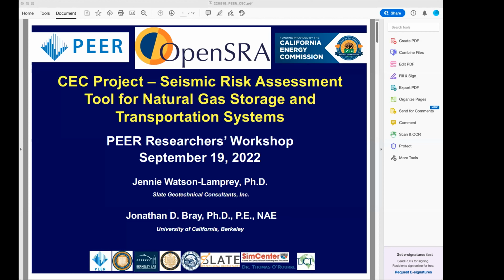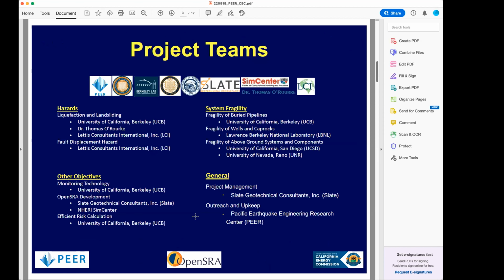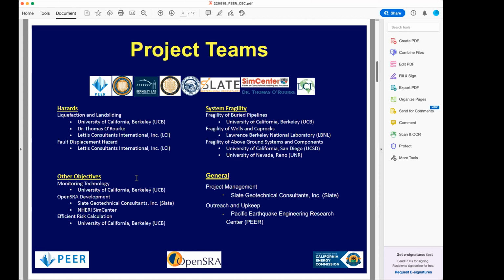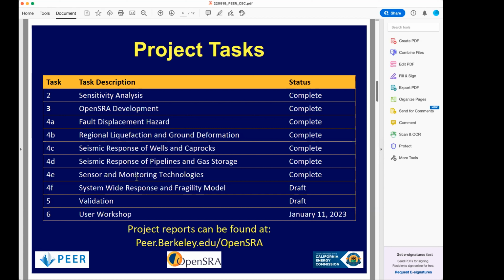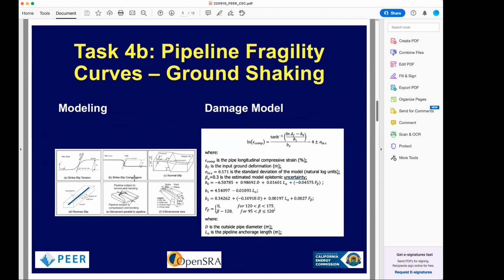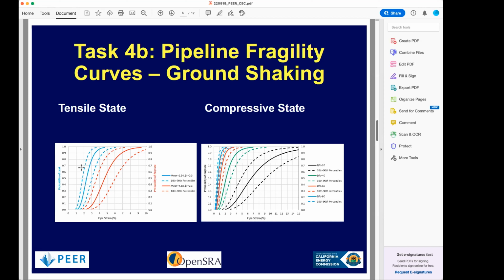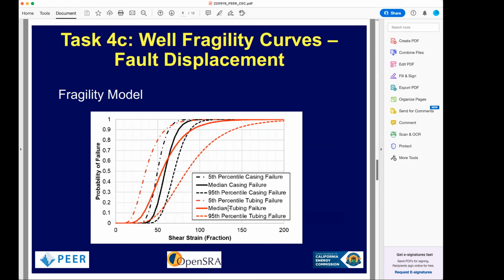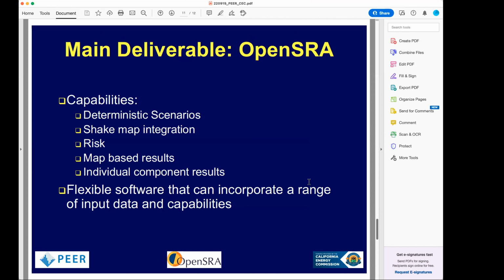PEER Researchers' Meeting, September 19-20, 2022 - Jennie Watson‐Lamprey, UCB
Seismic Risk Assessment Tool for Natural Gas Storage and Transmission Systems